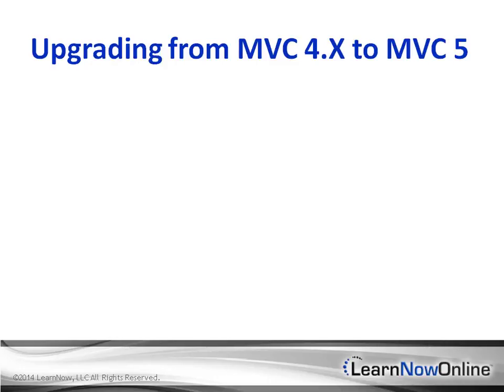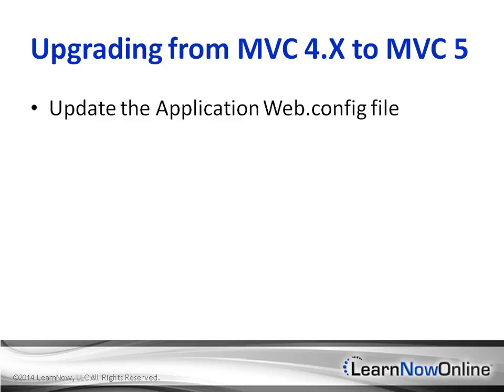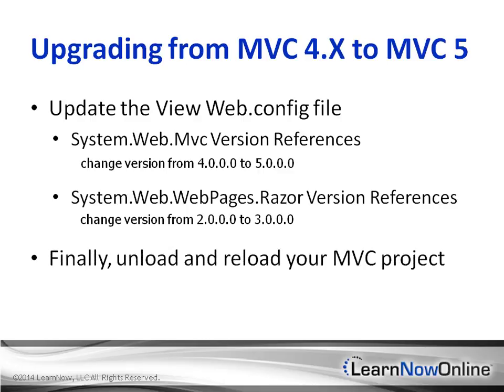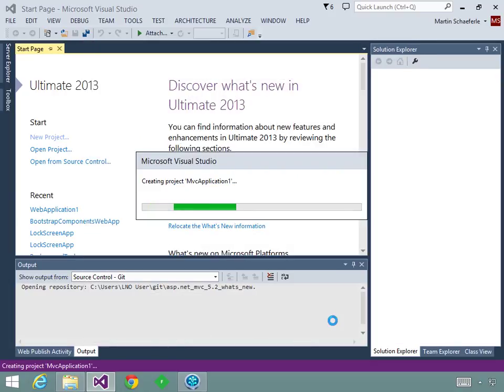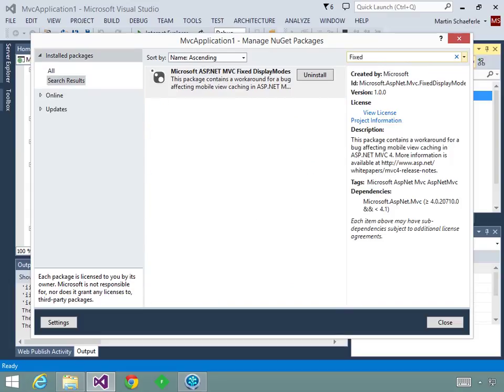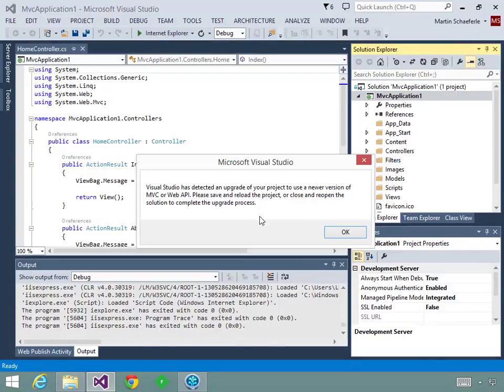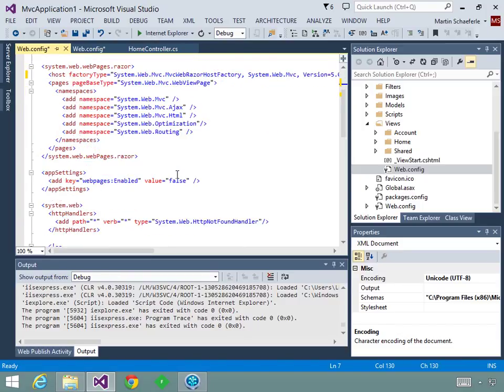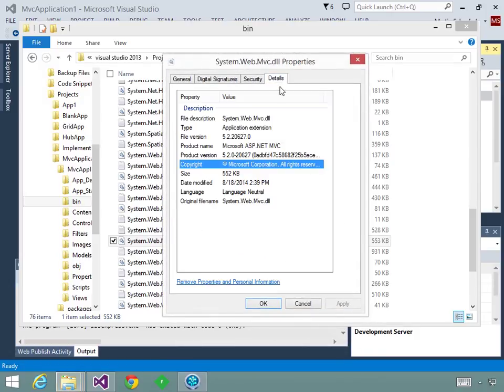MVC 5 2, Part 1 One ASP NET, Upgrading, and Bootstrap Player LearnNowOnline 2